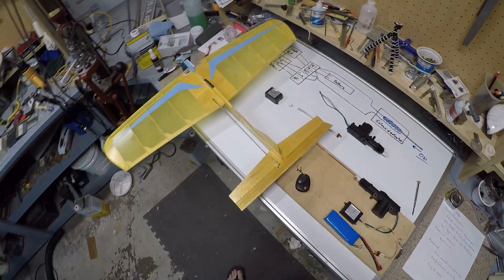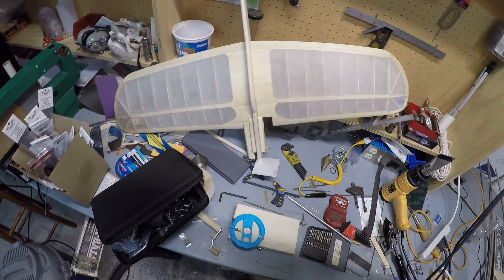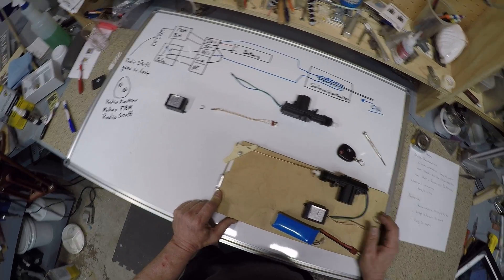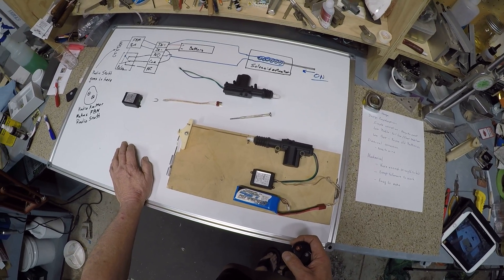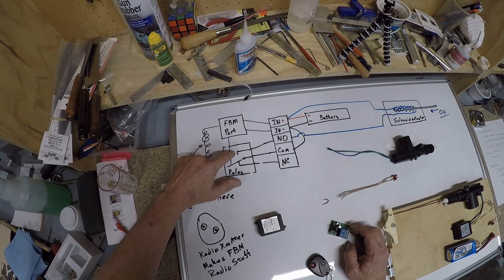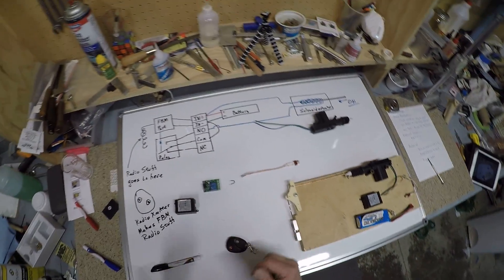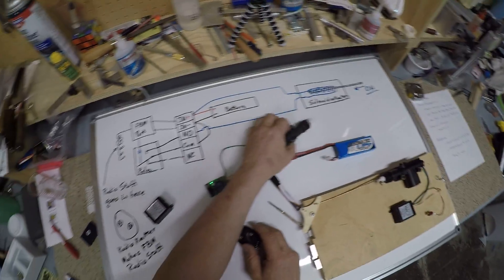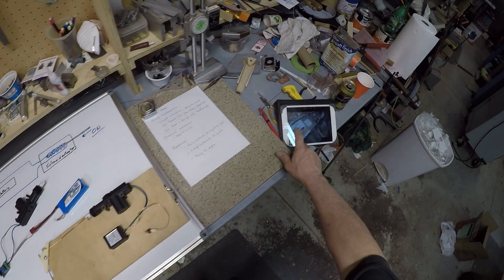How I made the control line remote control stooge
After requests I did this video on how I made the control line remote controlled self launch stooge. It's not real hard. We are going to provide kits of the primary components for a reasonable price. I have the complete kit ready to mount which is only a few dollars more than the cost of components, shipping and credit card fees available. Leave me a message and I'll get back with you.

There have been a couple imitators and all I ask is to please give me credit for bringing this cool application of the remote relay to the community.